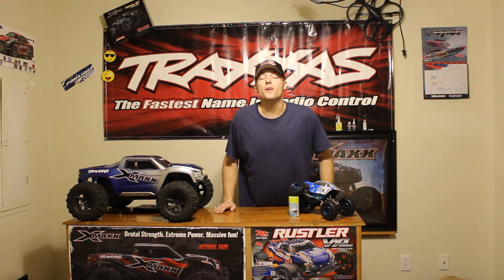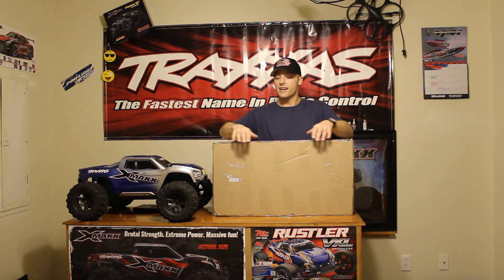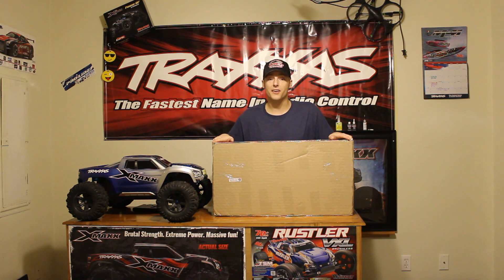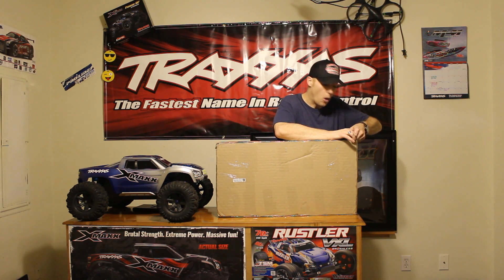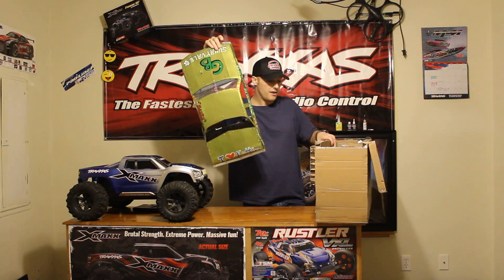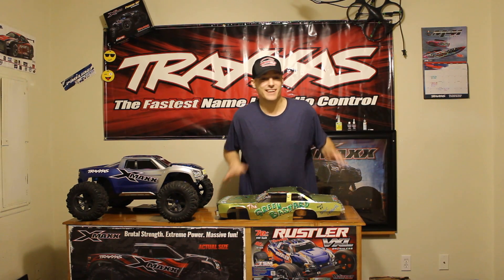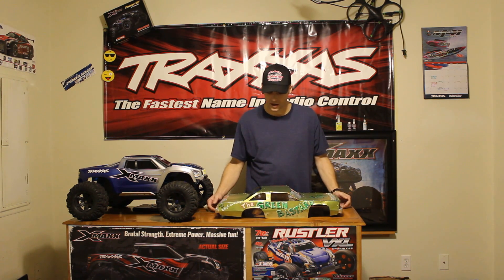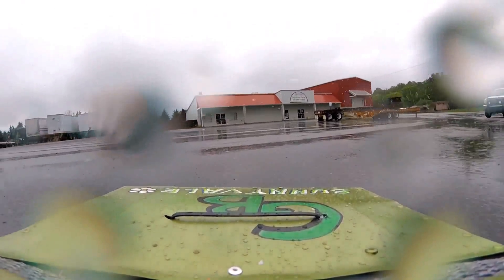PROJECT GREEN MONSTER collabo with Billy C. LeWorth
So I got together with Billy C. LeWorth awhile back on a trade for this EPIC Green Bastard all metal body that he hand fabricated. I was very surprised when I found out that I was sent this model. He told me to install it and beat it up a bit... I hope that I did him well...!!!
If you want to see the GREEN BASTARD being built you can find it under the title: The Green Bastard RC